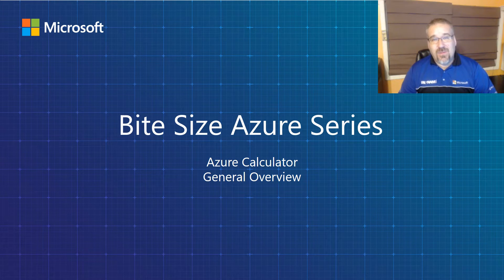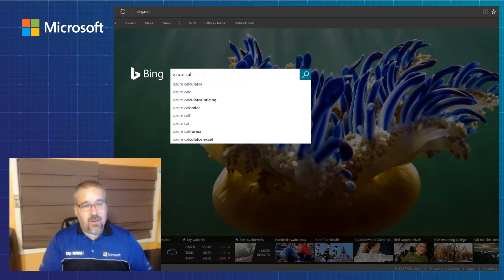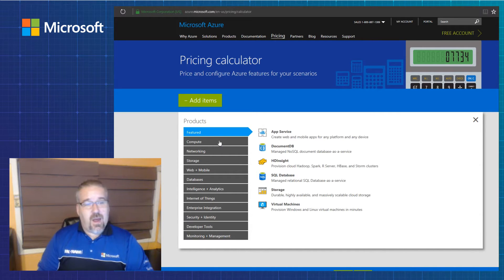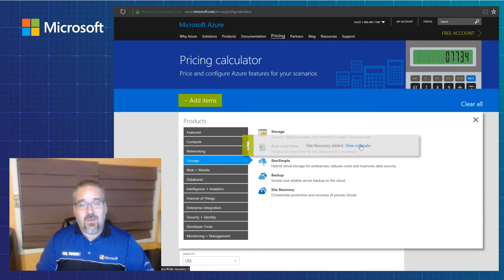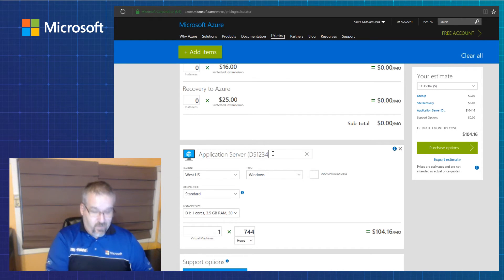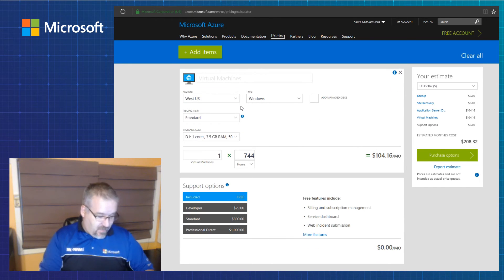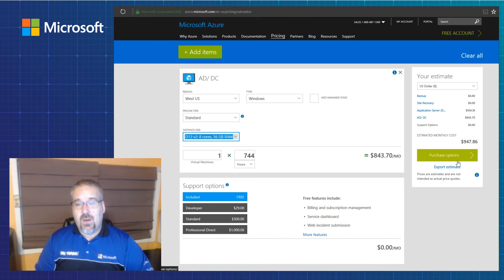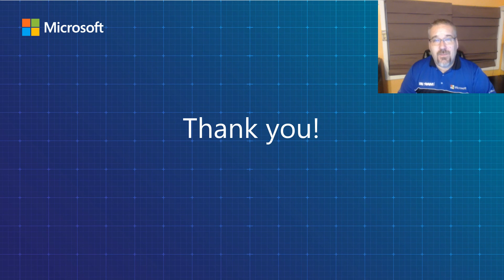Microsoft Azure Calculator General Overview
In this video, learn how to easily produce a price estimate to your customers using, the Microsoft Azure calculator with the help of a simple demo.